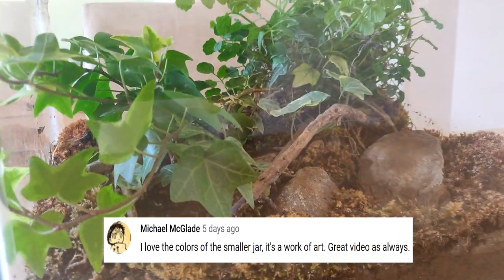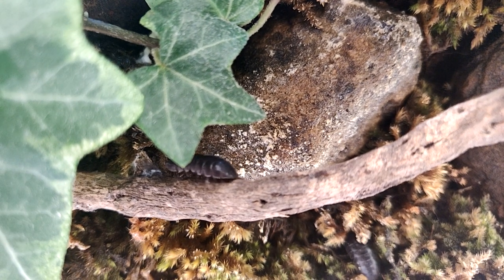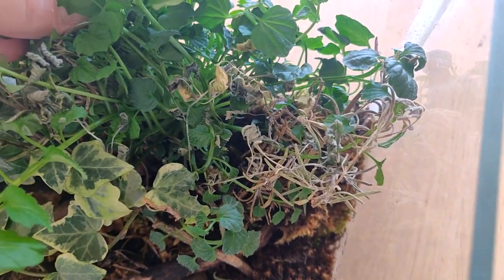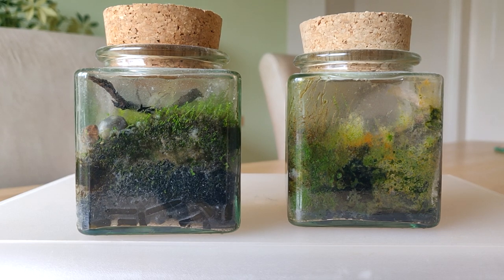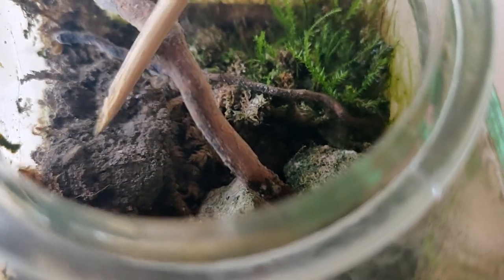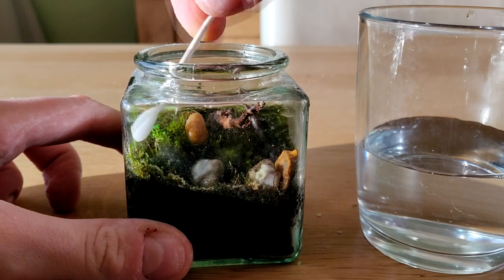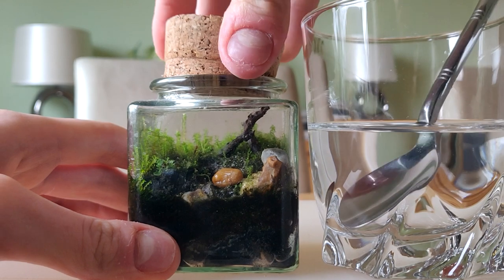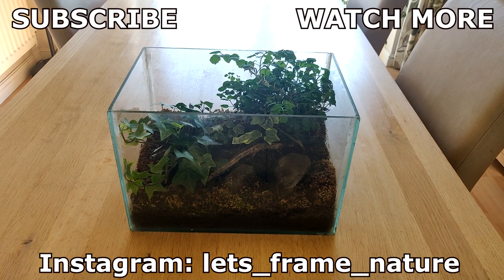ISOPOD Terrarium Update and mini terrariums - Frame Nature